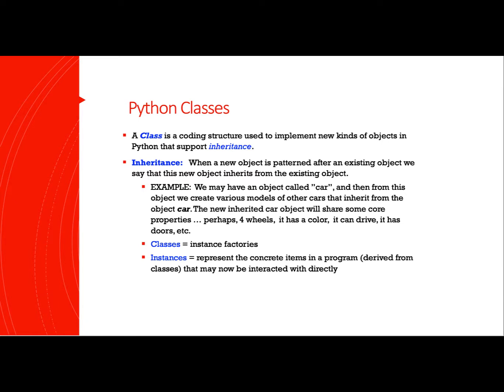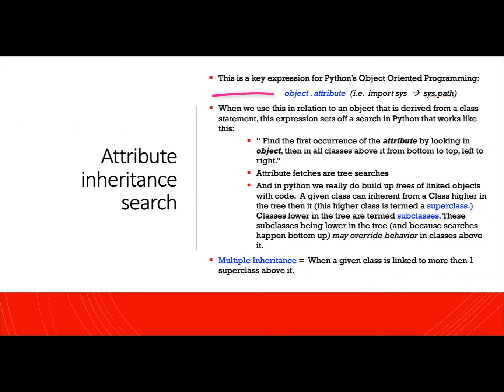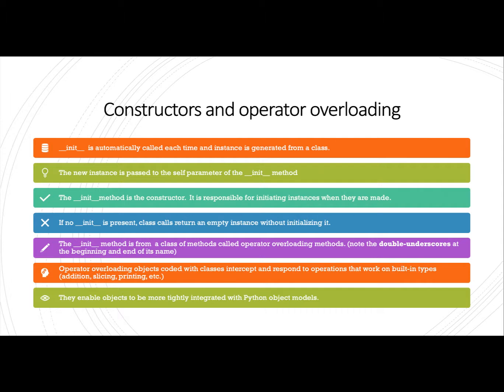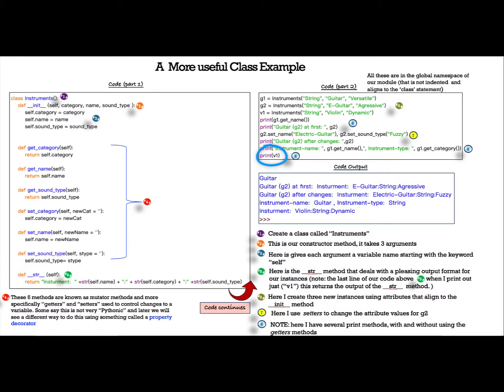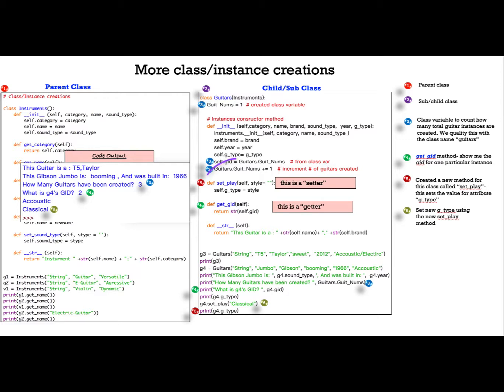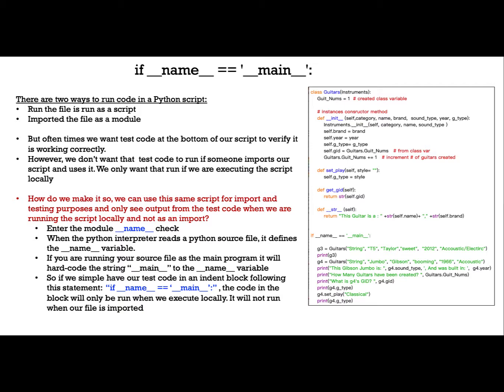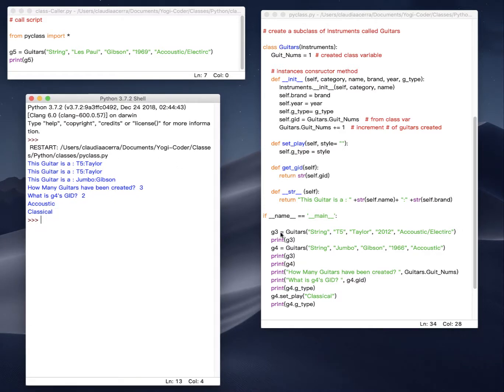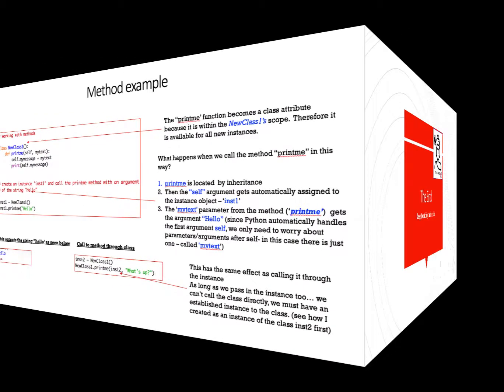23 - Python Classes An Introduction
In this class we learn about what Python classes are and how to use them. We will learn why they are special and what they can do to make our code better. We will learn about what is __name__ == "__main__" statement is all about too and how to use it. We will learn about the "self" attribute and what it does and a lot more.

Table of Contents:

00:41      Python Class Definition
01:24      What makes a class special
02:12      Namespace and Attributes
03:04      Attribute Inheritance Search (object.attribute)
04:13      Method
05:10      Constructor and operator overloading
06:09      _init_ method example
07:30      A more useful Class example
09:16      More class/instance creations example
12:51      if _name_ == ‘__main__’:
15:57      More on methods
16:55      Method example